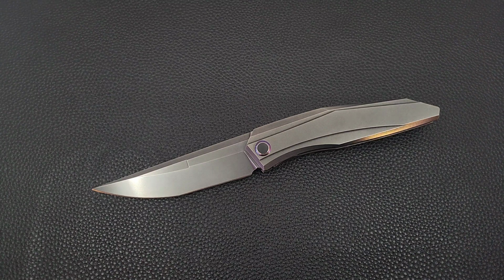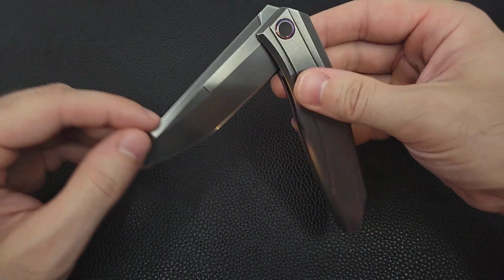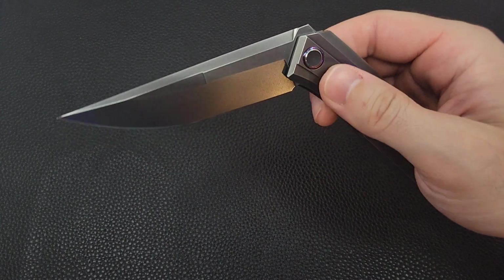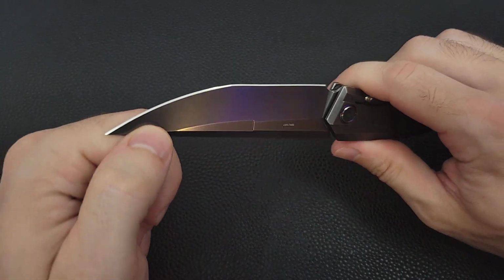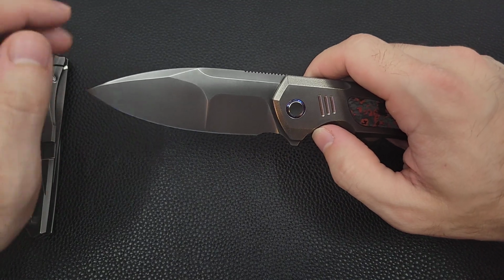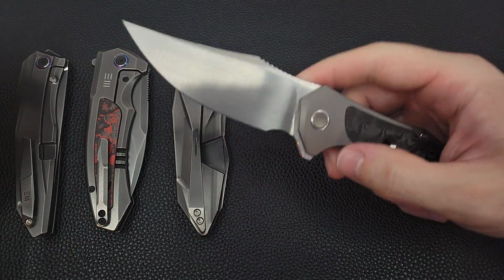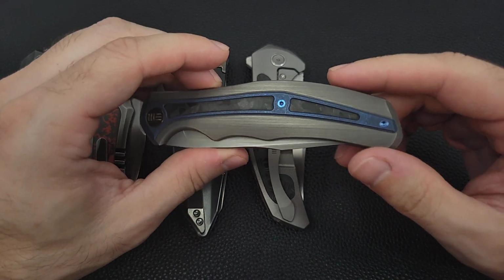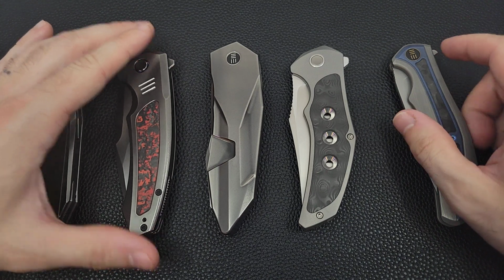Looking at the WE Cybernetic (and friends)